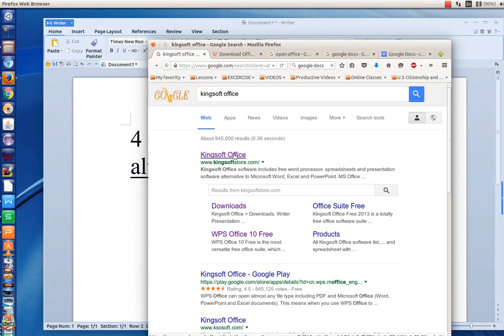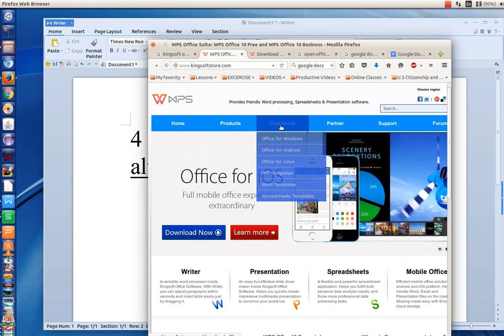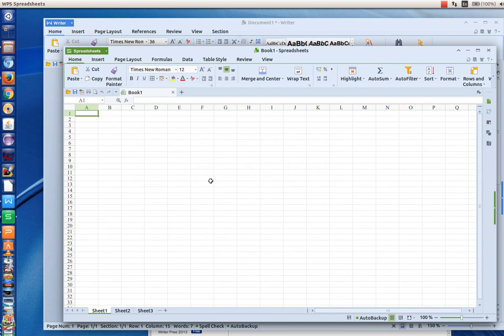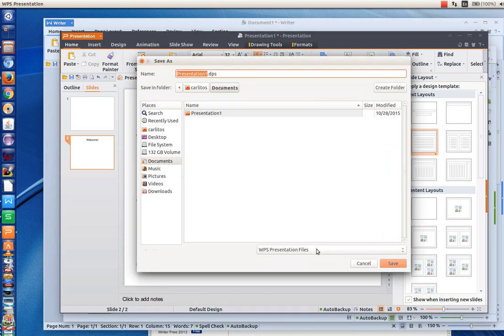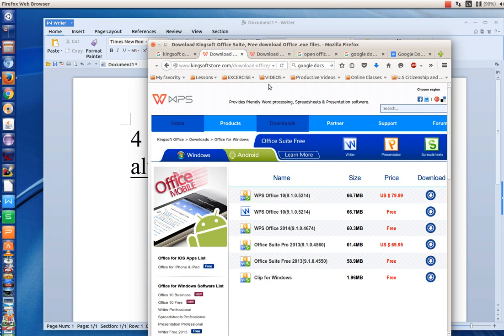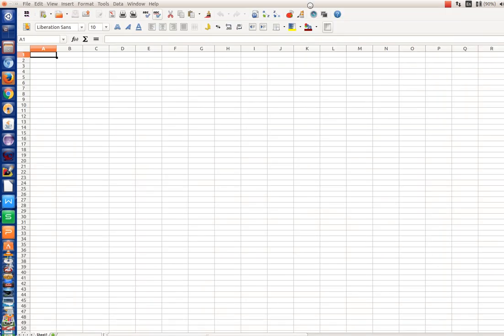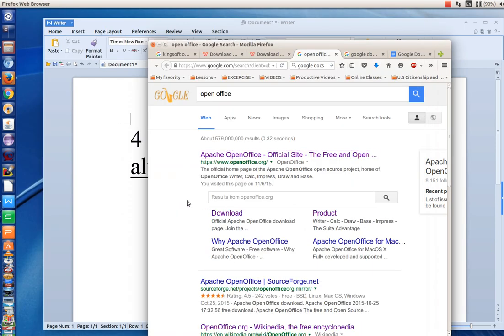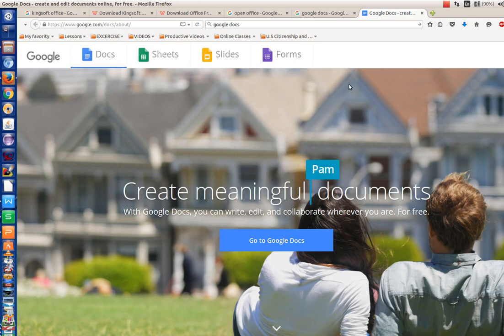4 best Office tools for FREE!!!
Just wanted to share that there are free software that we can used without paying. I hope you find this video useful.